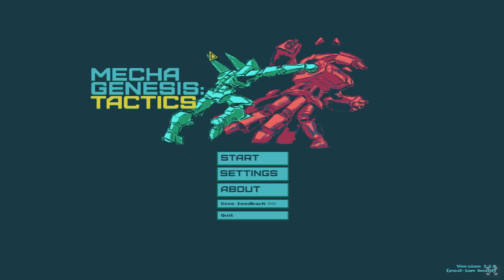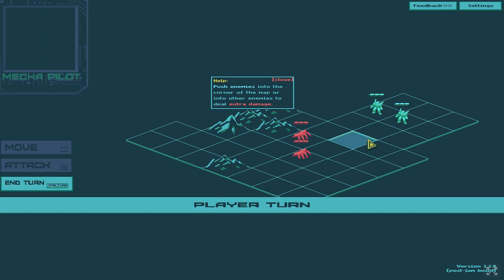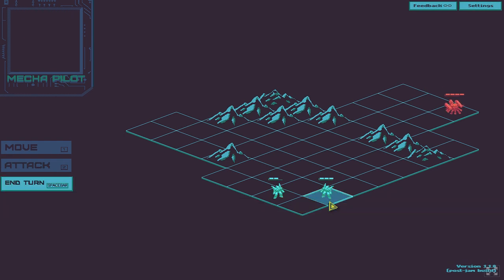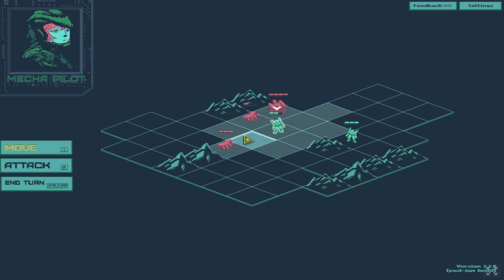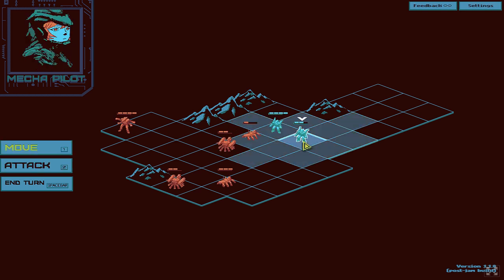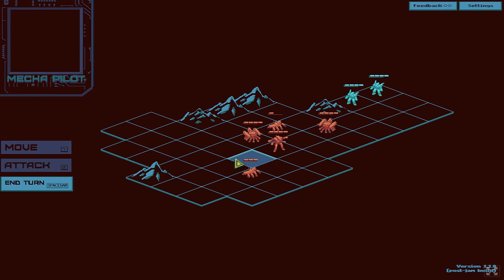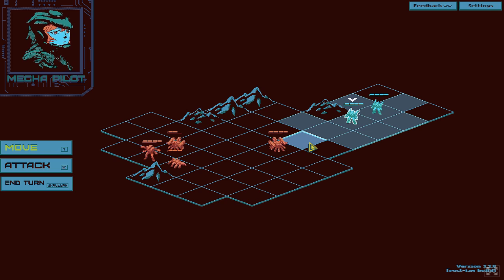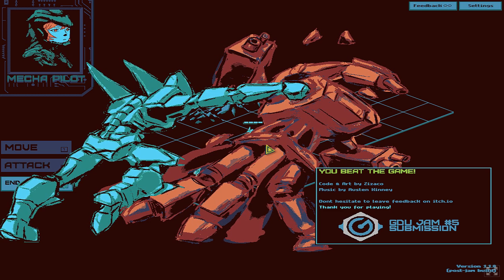Mecha Genesis Tactics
A strategy game about mecha punching enemies into each other, rocks, and borders of the stage in order to inflict extra damage.